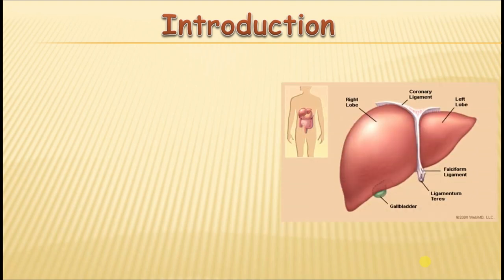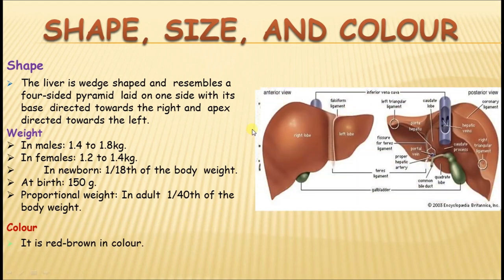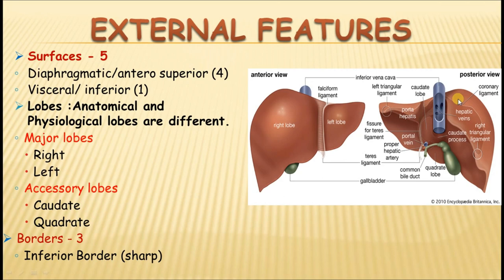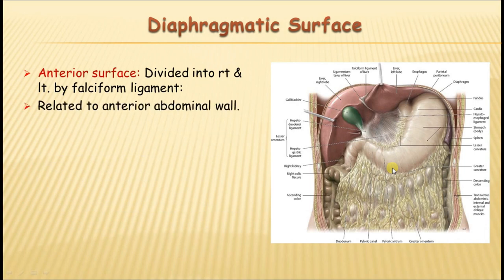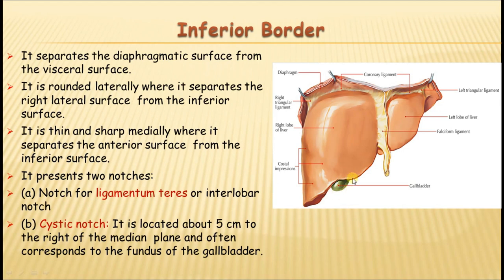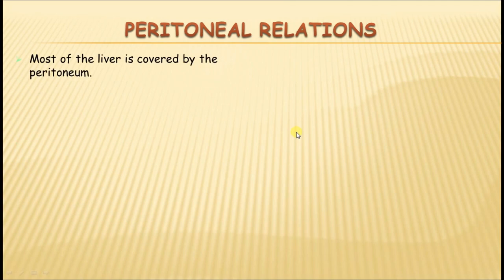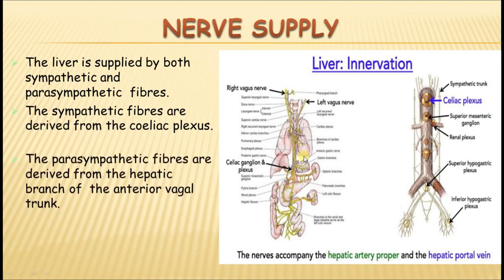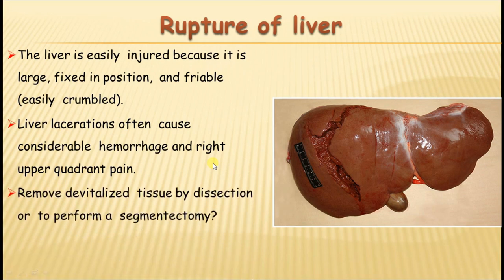NEXT MEDICO 2022 - MBBS - Abdomen Region - Liver (Lecture - 9)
Descriptions :
Objectives
1. Introduction
2. Location, Sahpe & Size
3. External Features
4. Diaphragmatic Surface
5. Visceral Surface
6. inferior Border
7. lobes of the Liver
8. Porta Hepatis
9. Physiological Lobes/Functional Lobes/True Lobes
10. Hepatic Segments
11. Peritoneal Relations
12. Ligamnets
13. Blood Supply
14. Venous Drainage
15. Lymphatic Drainage of Liver
16. Nerve Supply
17. Factors Keeping the Liver in Position
18. Clinical Correlation
19. Needle Biopsy of the Liver
20. hepatic Lobectomy & Segmentectomy
21. Rupture of Liver
22. Hepatomagaly
23. Portal Hyertension